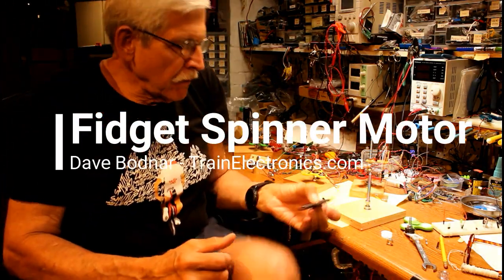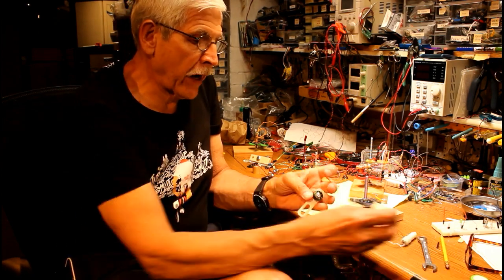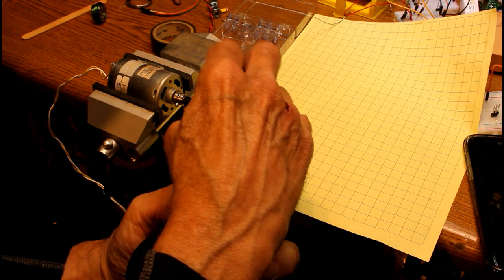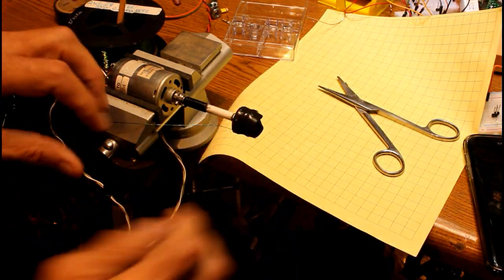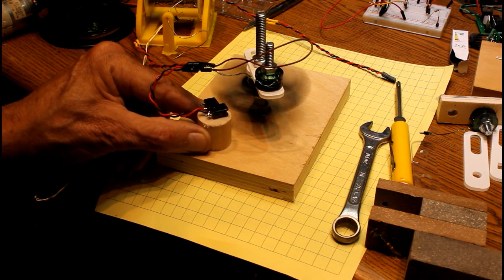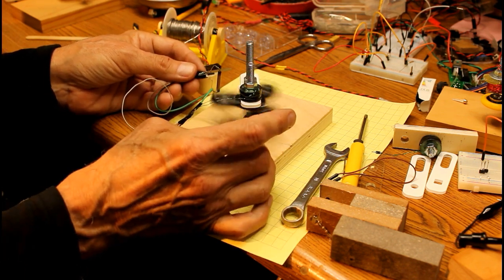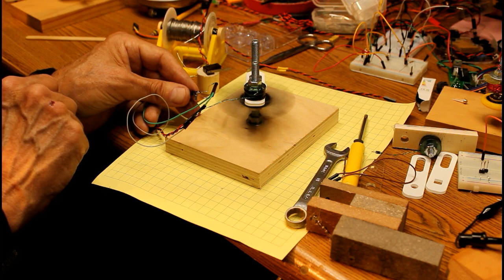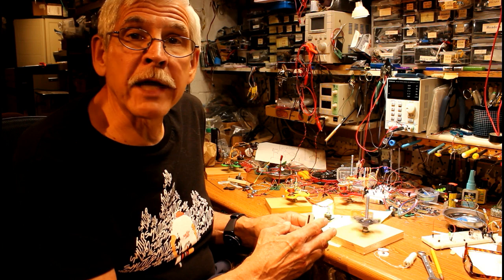Make a Brushless Motor from a Fidget Spinner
This pair of videos shows something that can be done with a fidget spinner once you get tired of spinning it!
With the addition of a coil and a switch or sensor you can turn it into a brushless motor.
The videos show four different methods of controlling the rotation of the fidget spinner